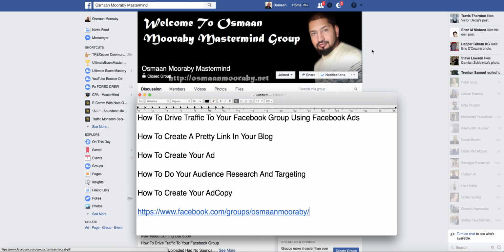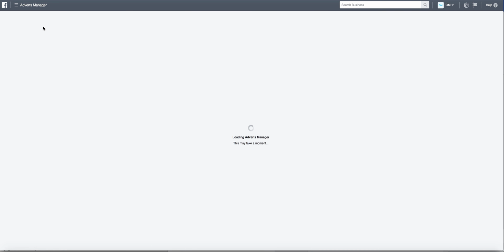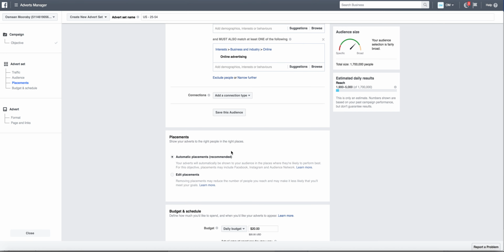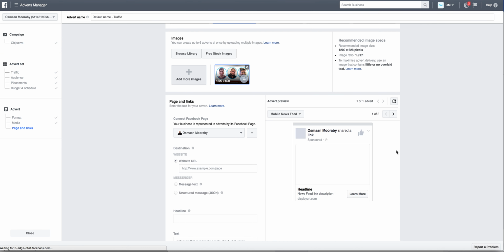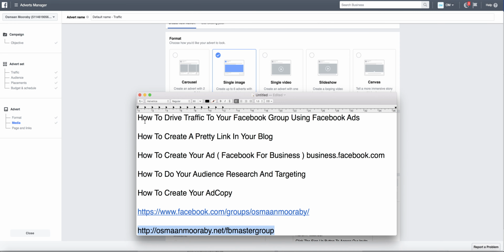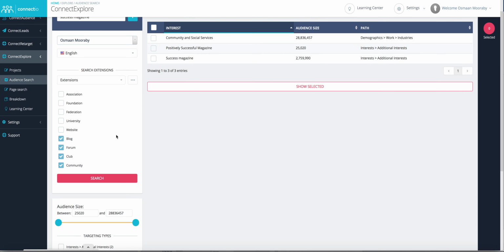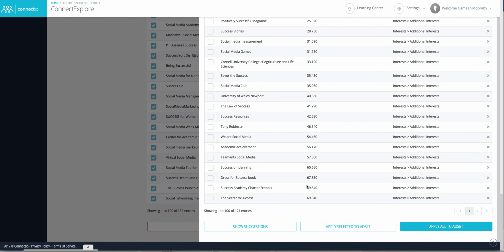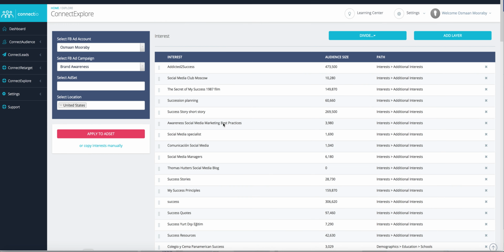How to Add Hundreds Of People to Your Facebook Group Using Facebook Ads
In This Training Video I Am Going To Show You How To

How To Drive Traffic To Your Facebook Group Using Facebook Ads

How To Create A Pretty Link In Your Blog

( If you haven't got a blog click this link to create one ) Cost only $2.75 a month

How To Do Your Audience Research And Targeting

How To Create Your AdCopy

My Mastermind Group